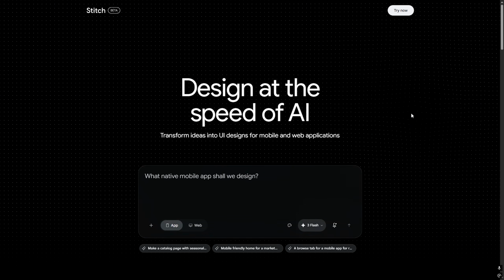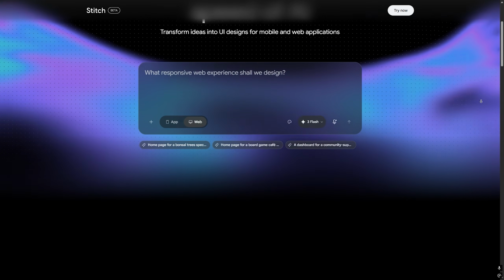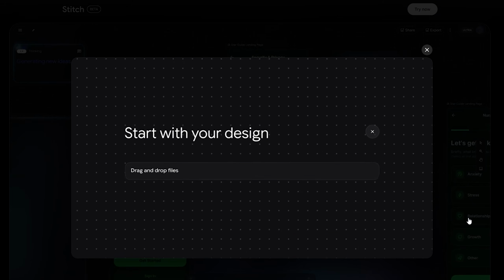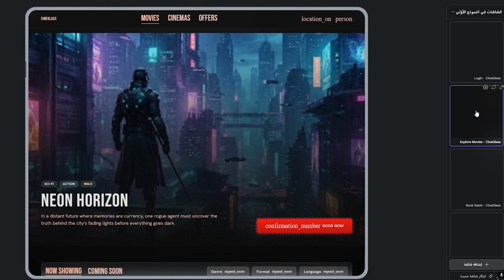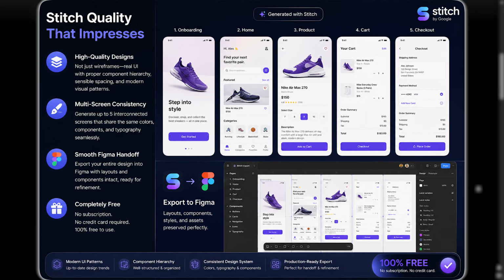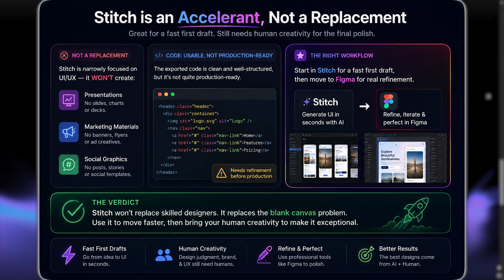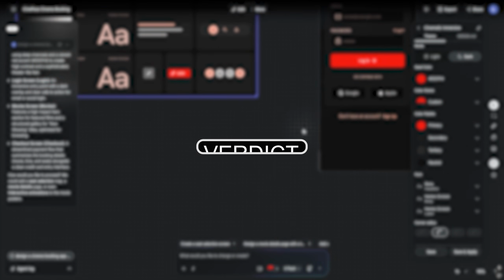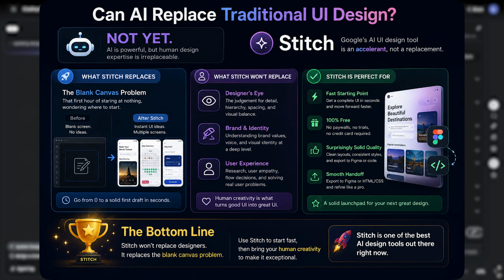Google Stitch Review 2026 | Can AI Replace Traditional UI Design?